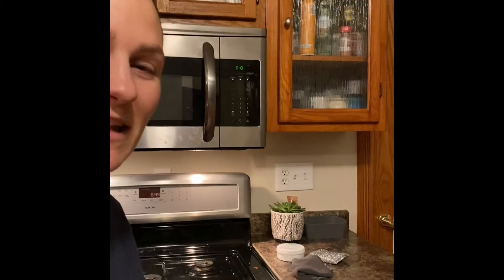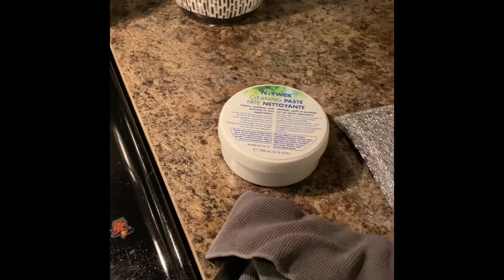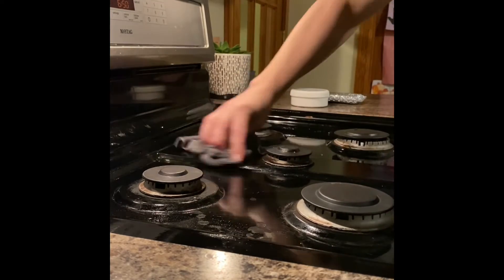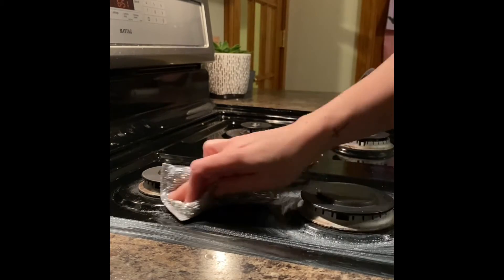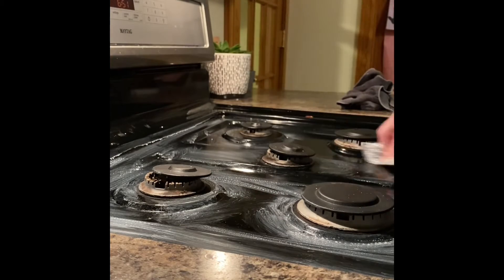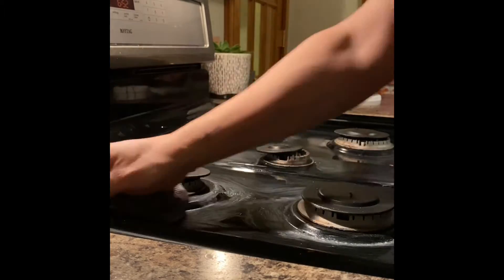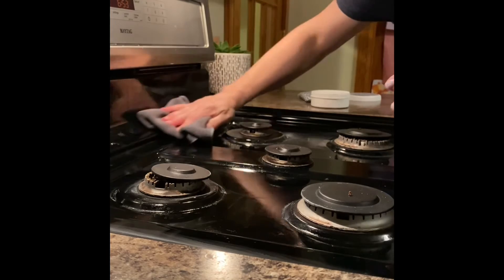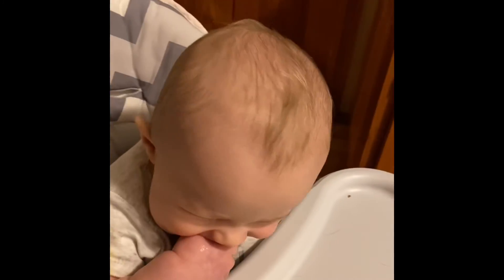EnviroCloth, Cleaning Paste, & Spirisponge Demo